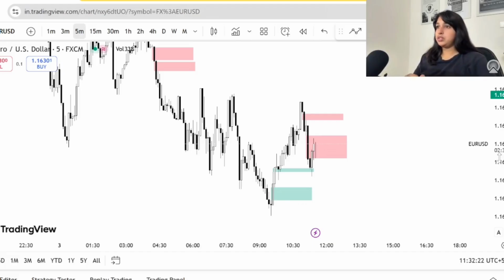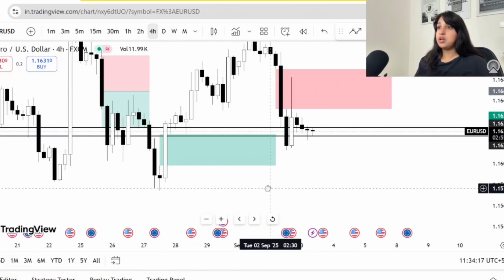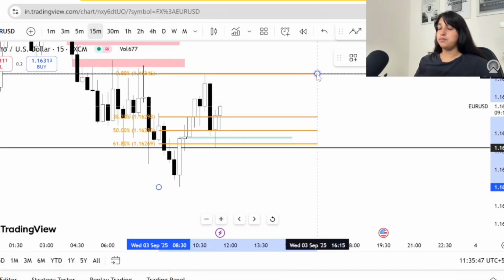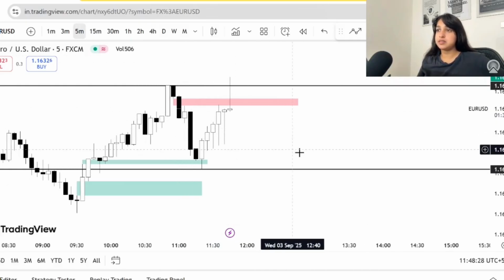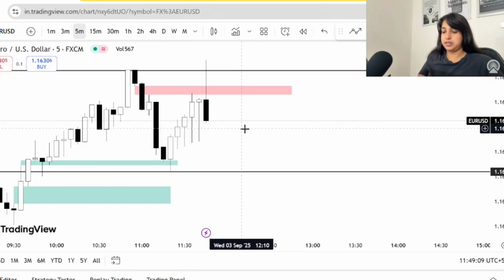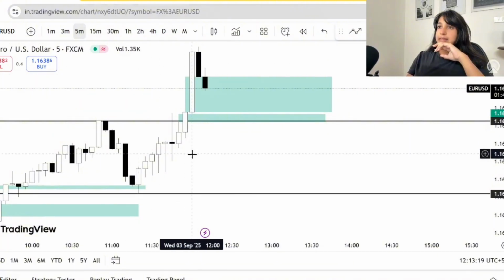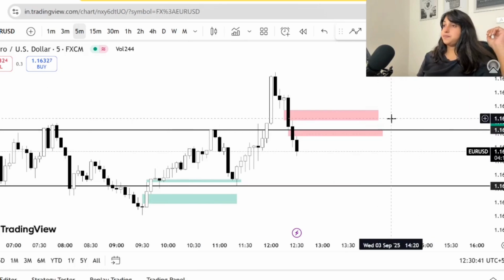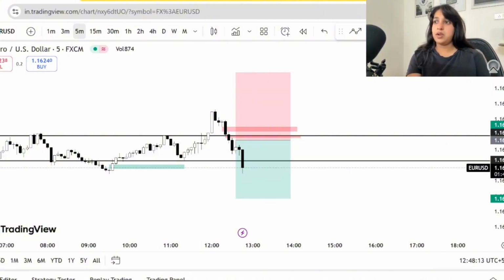EUR/USD Analysis | London Session | Daily Market Outlook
Join me for episode 3 as we create a EURUSD trading strategy together! I've tested this approach and think it's working well. We'll practice daily, using technical analysis to refine our forex trading strategy, and see where the EUR/USD trading takes us.